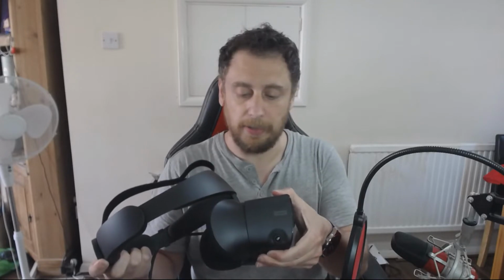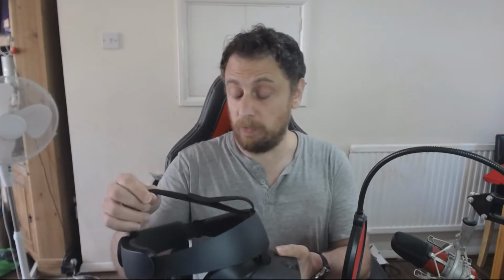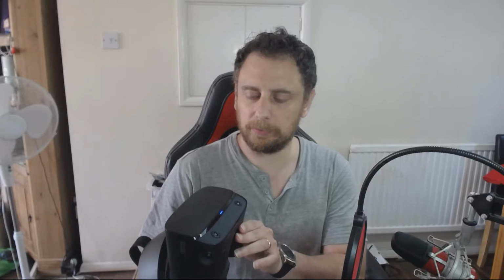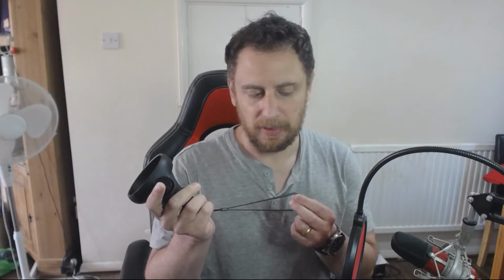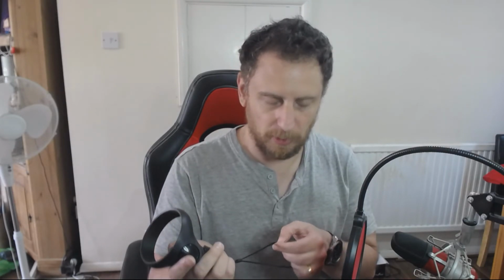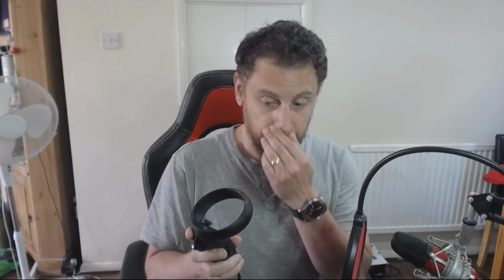First opinions of my Rift S and Quest.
Sorry for electric interference noise and me saying the wrong names for which headset I was trying to say.

Acer X34p Predator monitor
I7 9900K 4.8ghz
16gb DDR4 3866MHz TEAM GROUP DARK PRO
Asus Z370 Formula
RTX 2080ti
Logitech G910 Orion Spark (not used here)
Logitech G502 Gaming Mouse (not used here)
Xbox one controller. (not used here)
Oculus Ruft CV1 (not used here)
Touch controllers (not used here)
Samsung Odyssey OG WMR, Oculus Rift S, Oculus Quest
MSI Afterburner
Nvidia ShadowPlay.
OBS